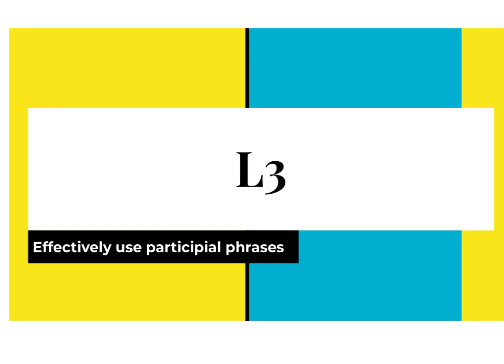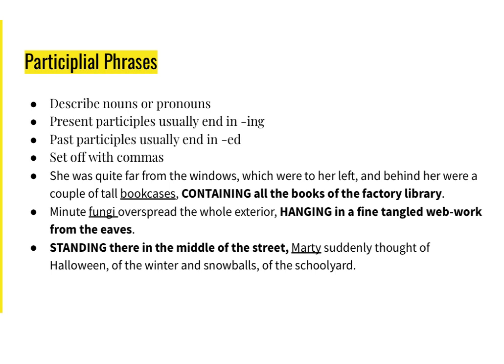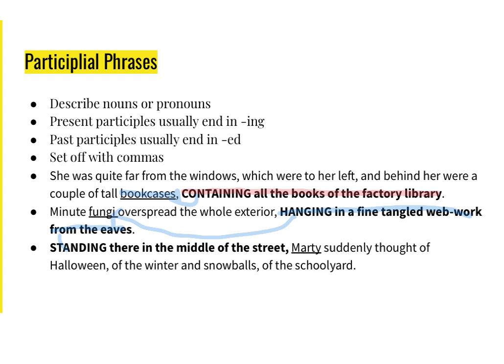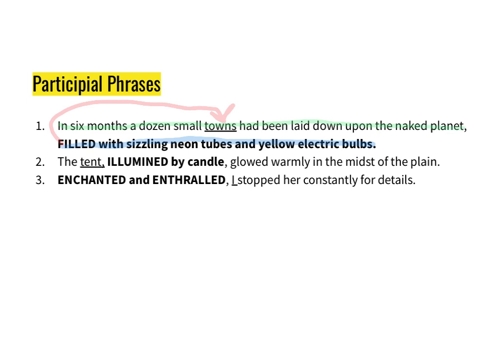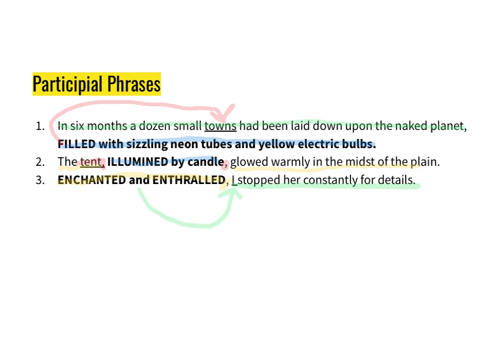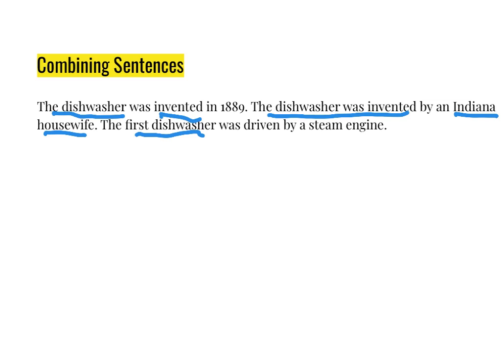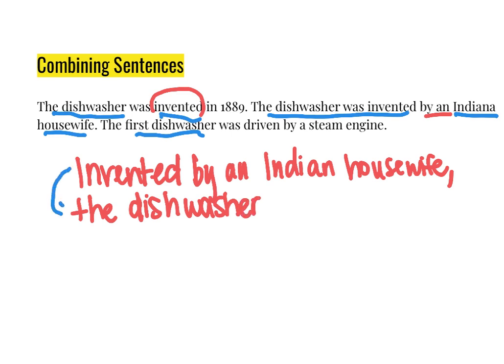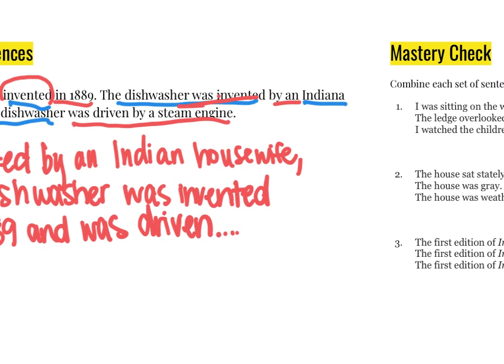L3 Lesson American Soldier